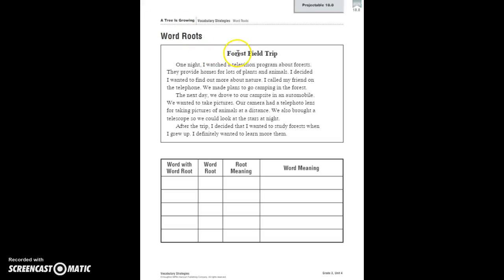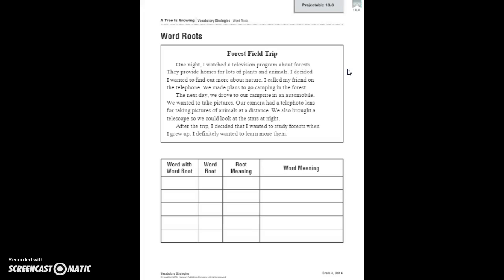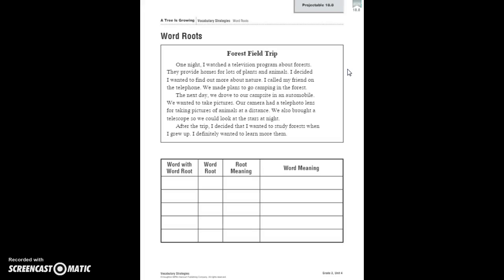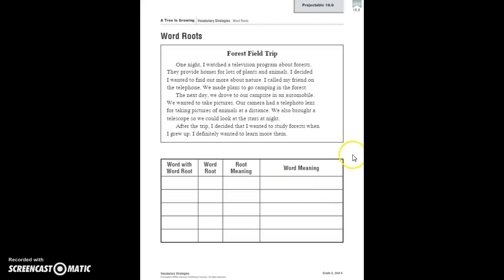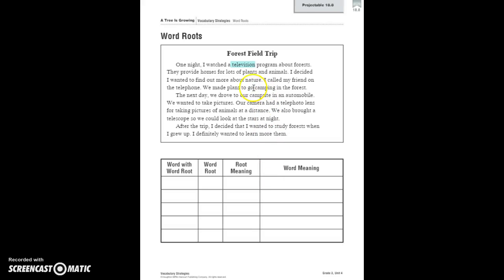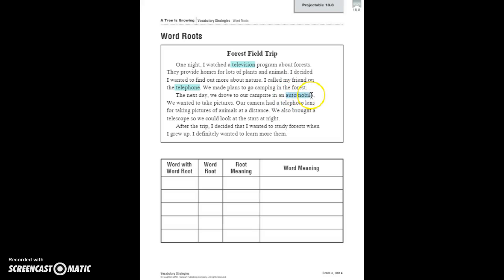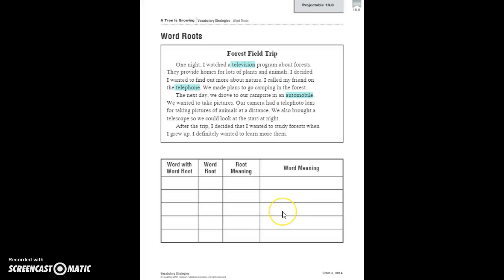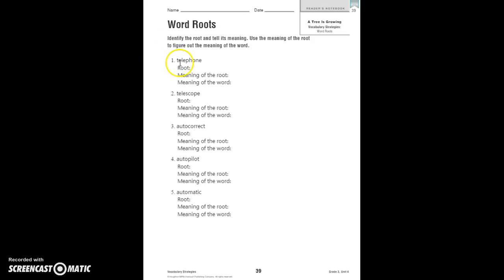3rd grade lesson 18 vocab 2